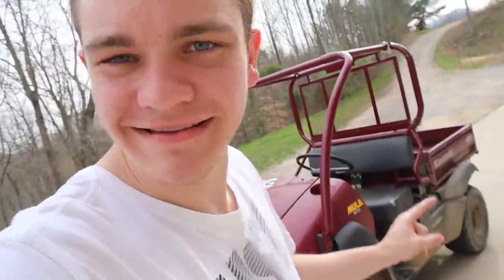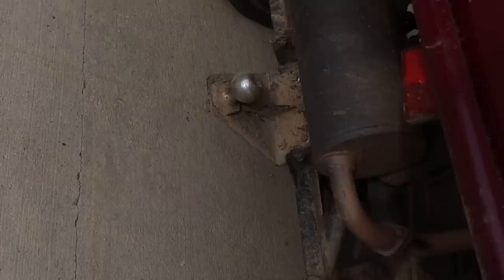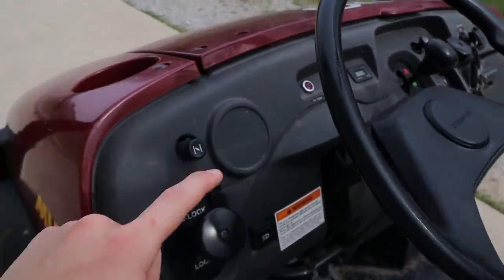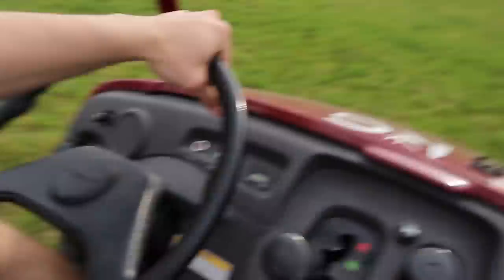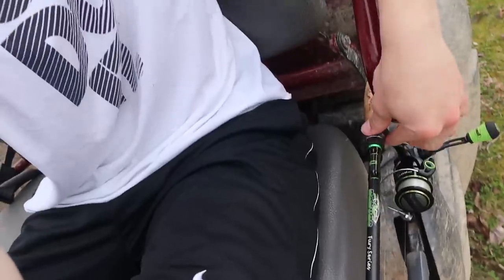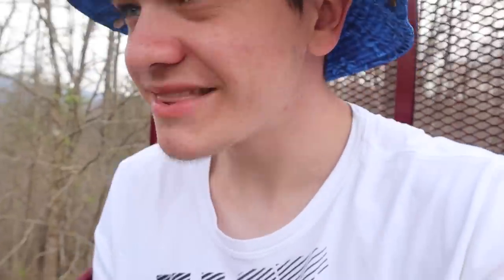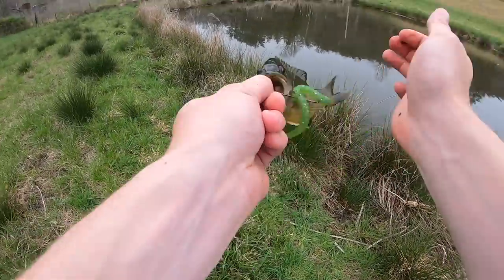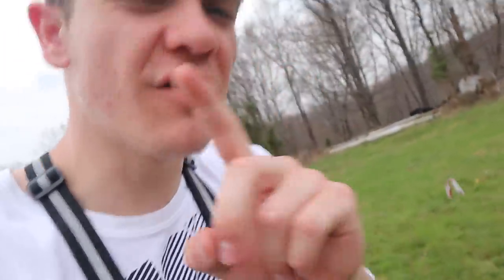MY KAWASAKI MULE! (I ALMOST FLIPPED)